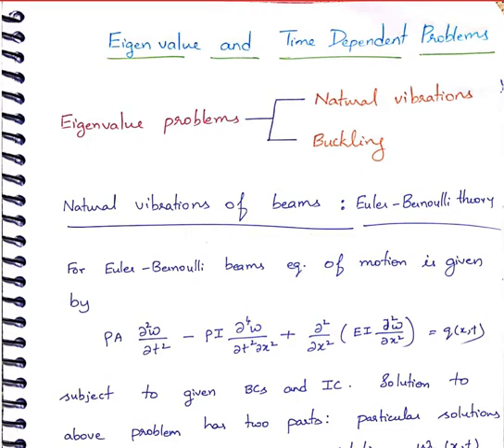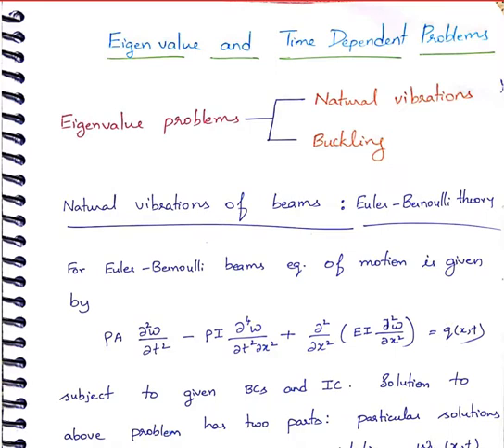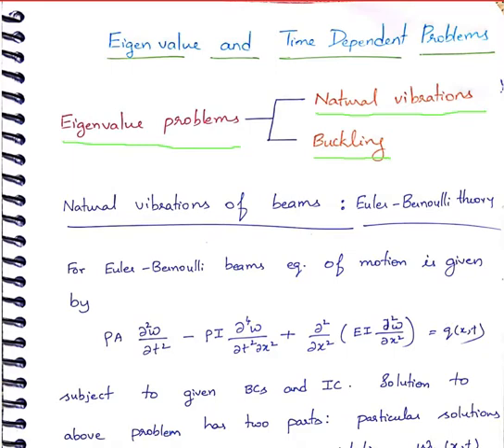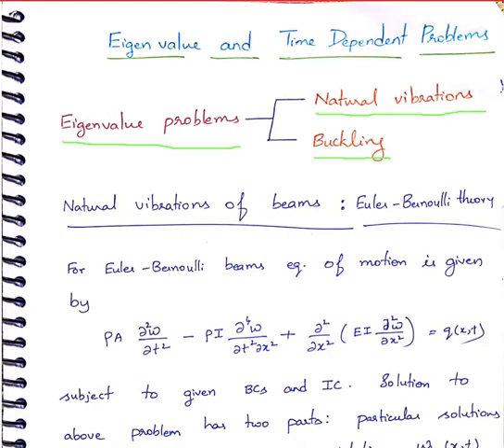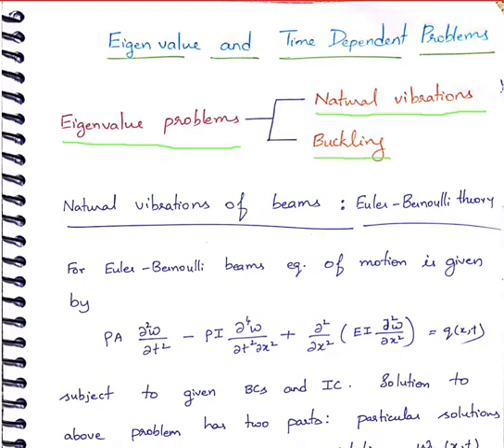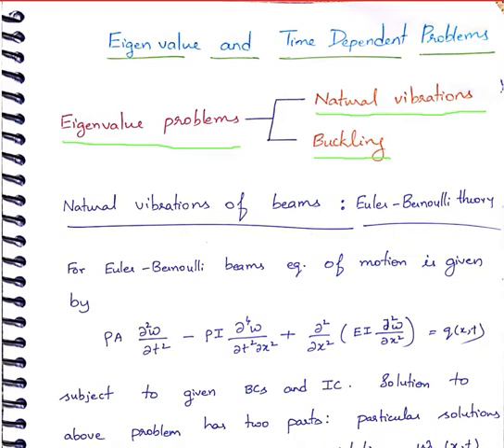Lecture 18 Eigenvalue problems in 1D EB Beams